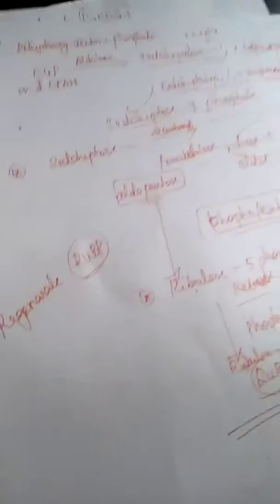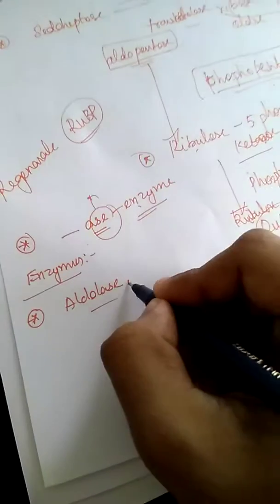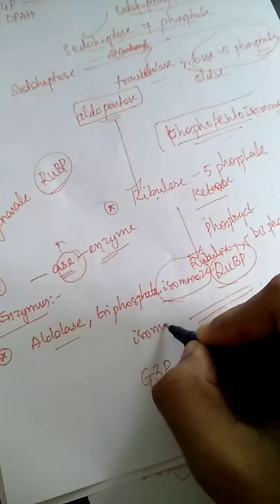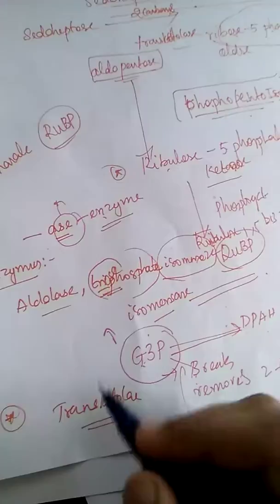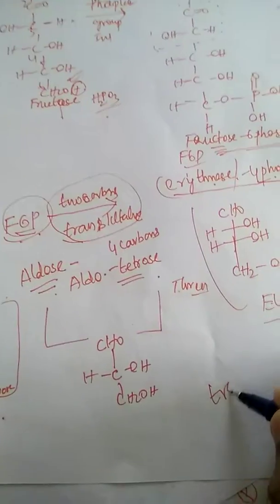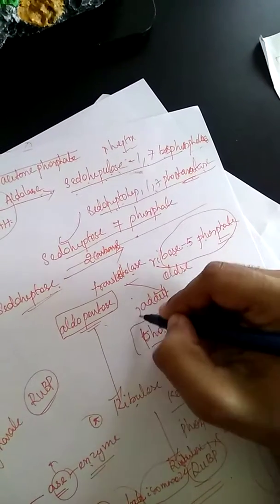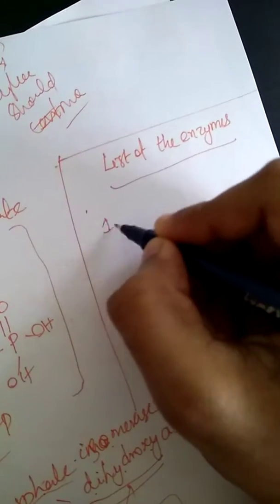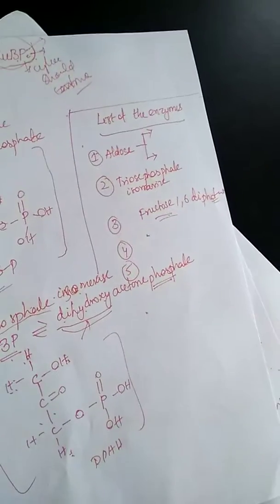Summary pf Enzymes used in Cavin cycle